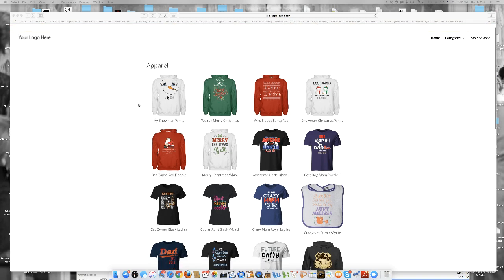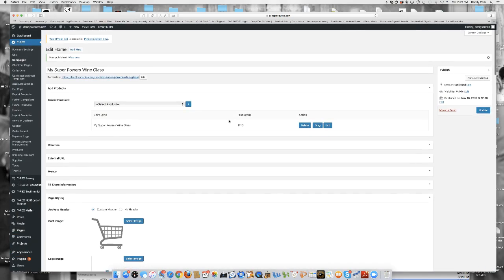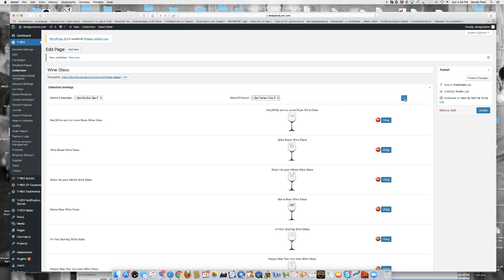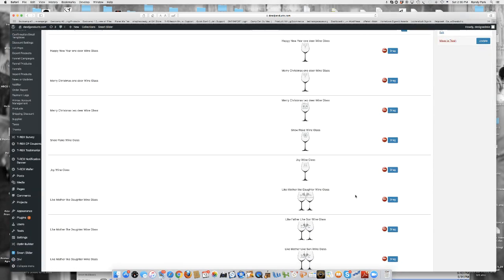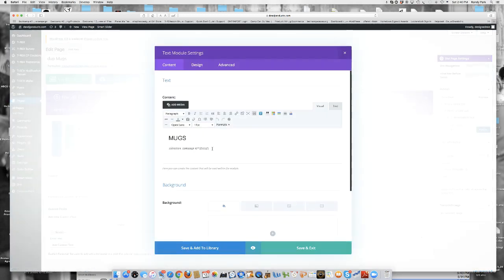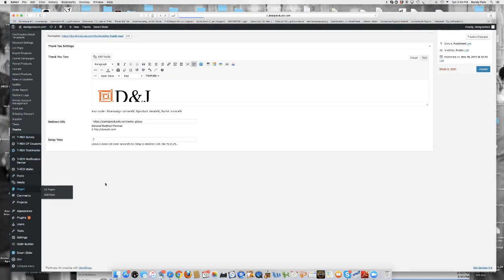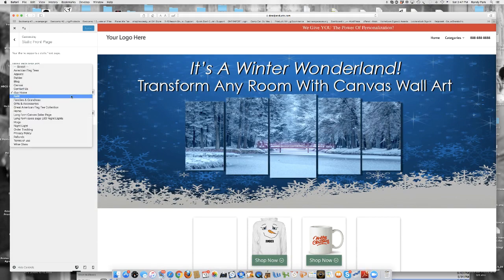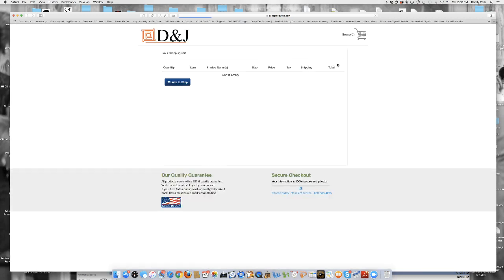T-REX Online Boot Camp Series-Creating Collections & Pages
Learn how to create T-REX collections, which is a collection of campaigns. You can put your collection on a new WordPress page and we show you how to do that.